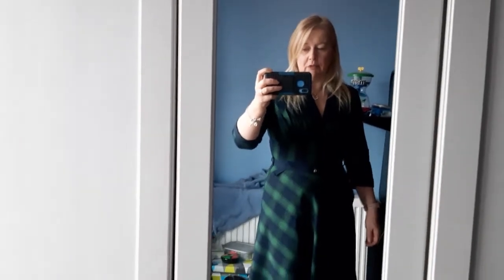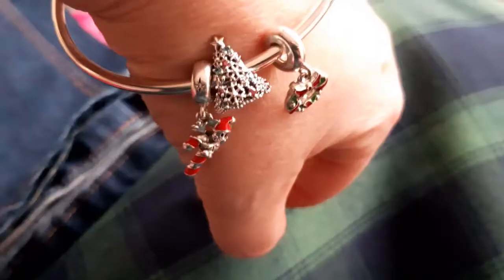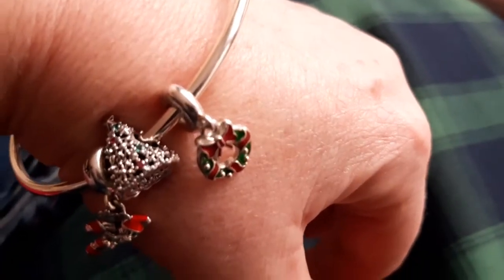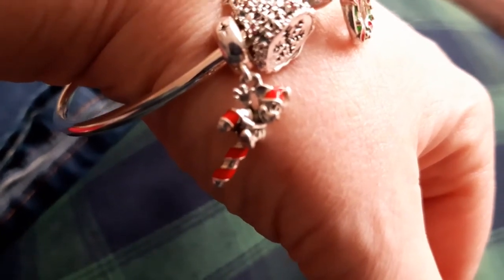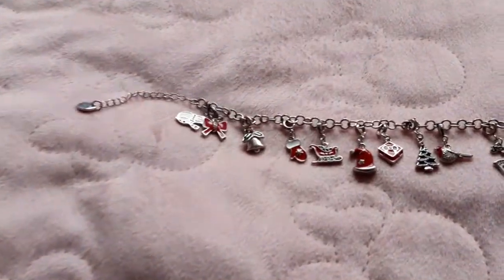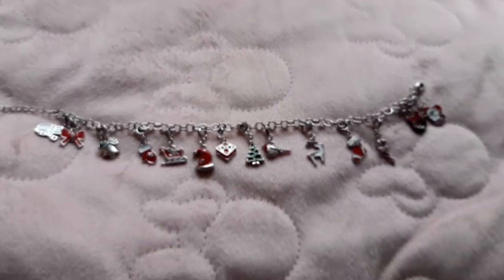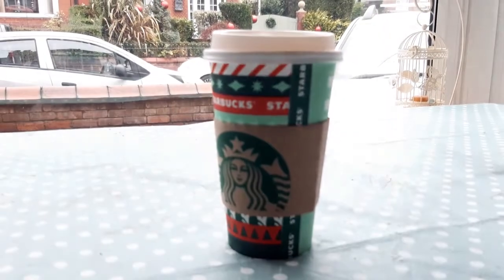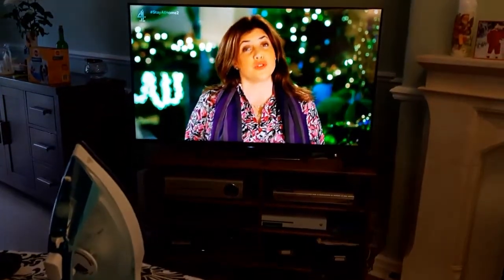Bobbing Along Vlogmas Day 3- A trip to the Garden Centre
An actual morning out looking at some fabulous Christmas Displays at Bents Garden Centre. I go every year and love it every year.